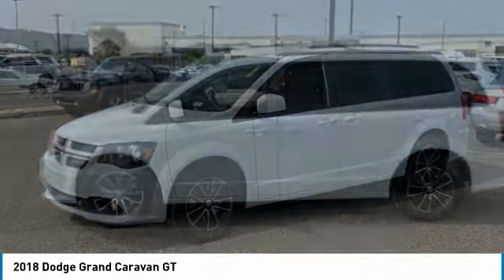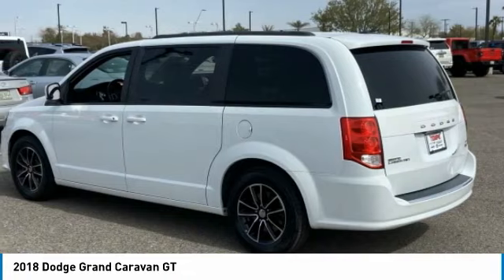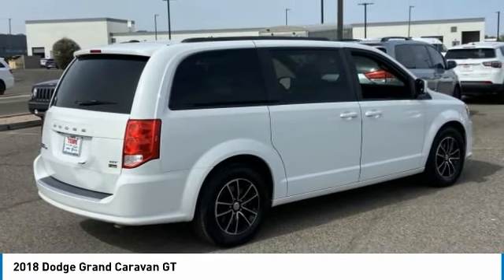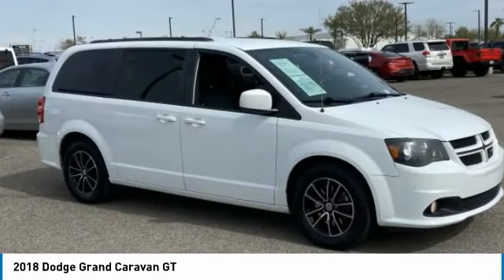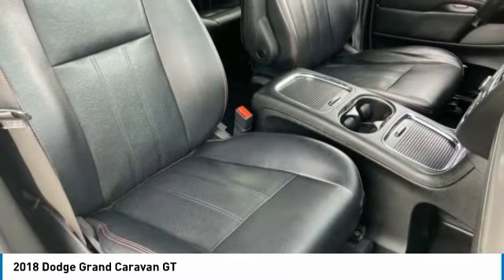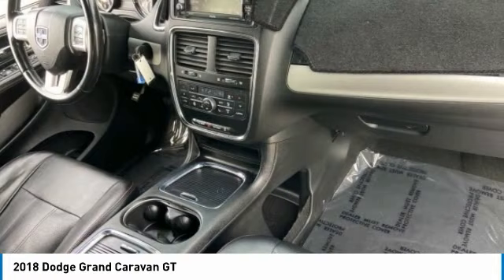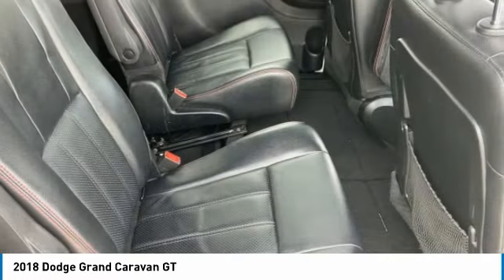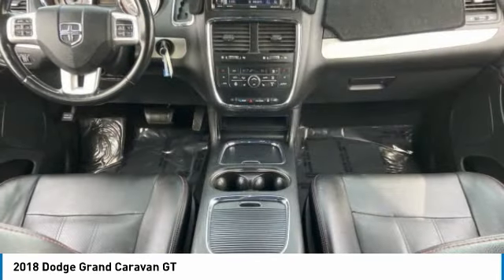2018 Dodge Grand Caravan NJ4009A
2018 Dodge Grand Caravan GT!